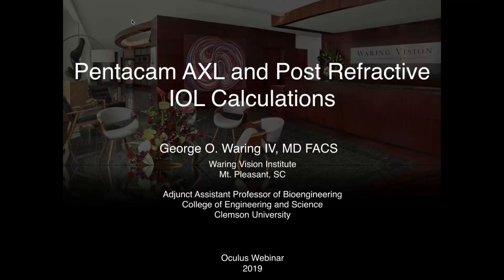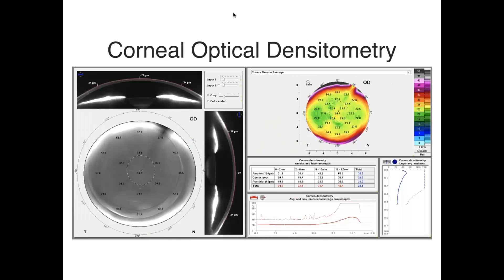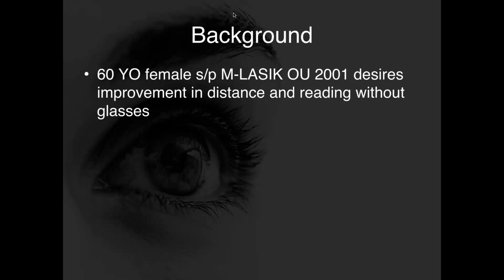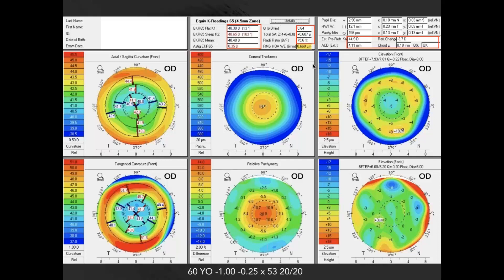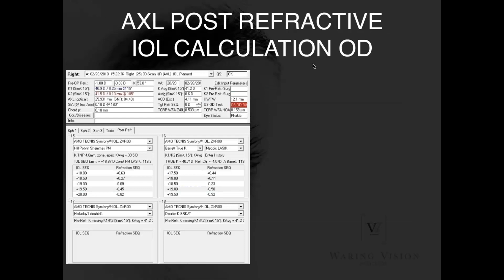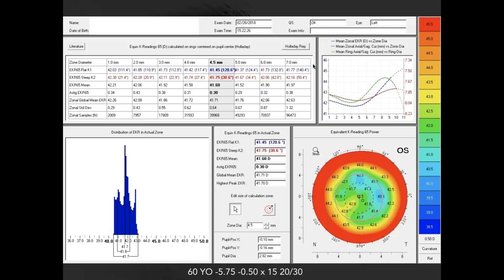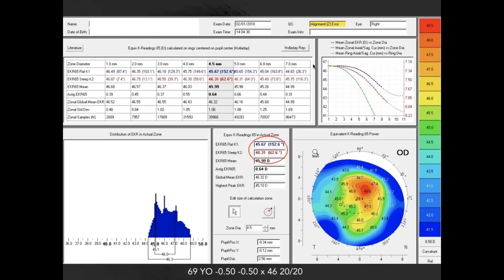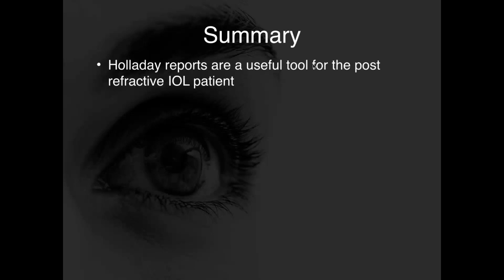[Online Seminar] George O Waring: Post Refractive IOL Calculations with the Pentacam® AXL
This webcast was held on June 26, 2019 by Dr. George Waring IV.